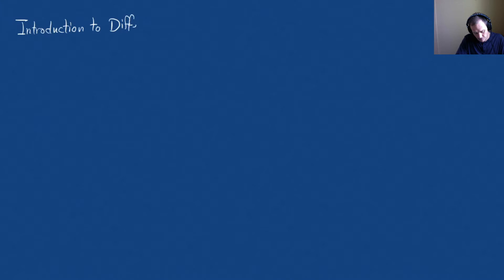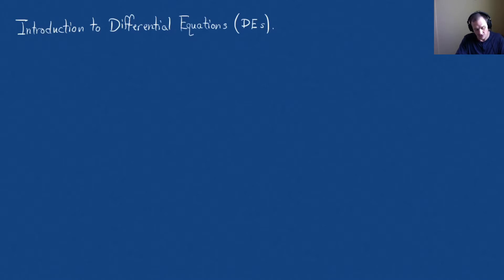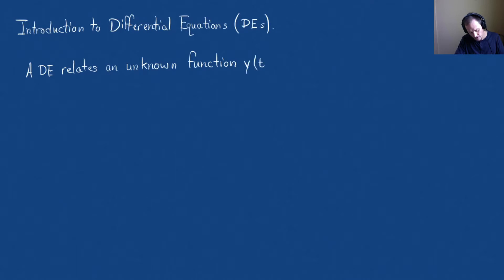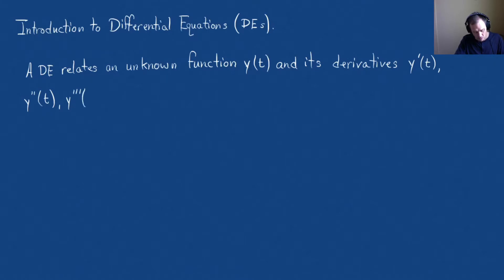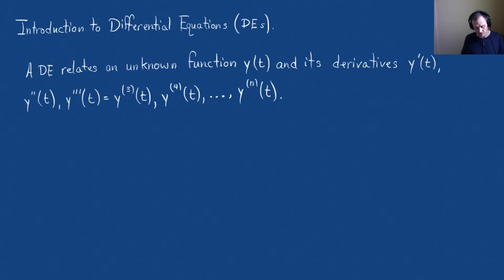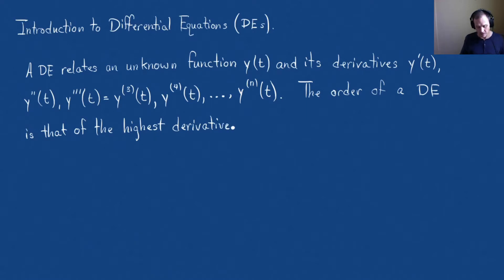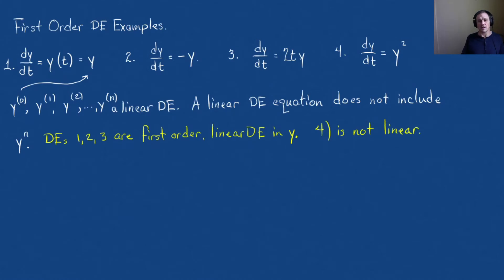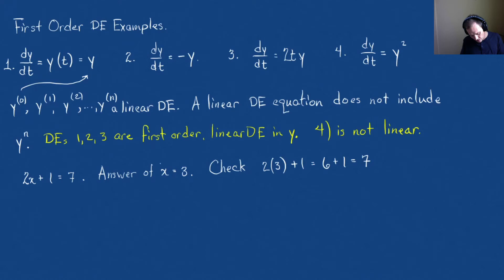1.1 Introduction to Differential Equations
What is a differential equation and how to check an answer.